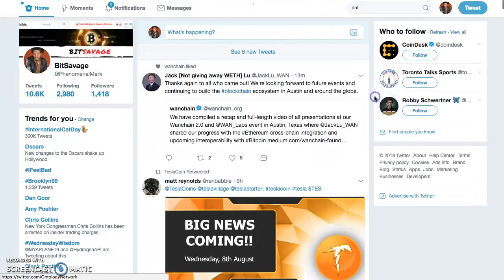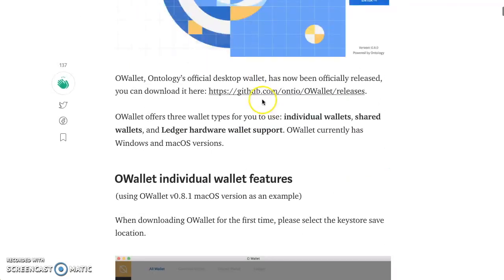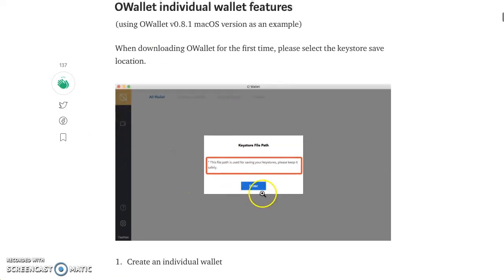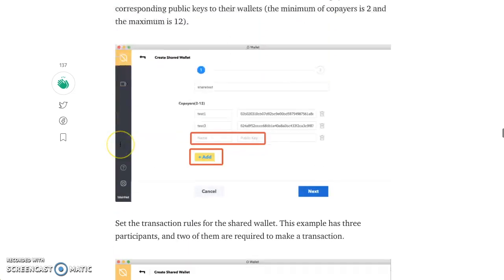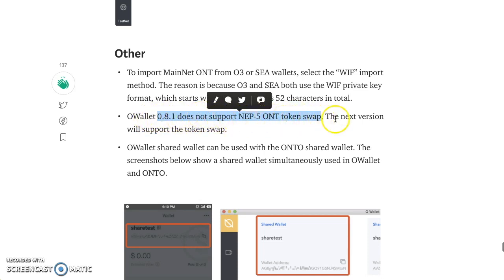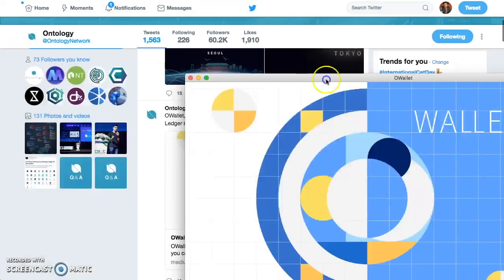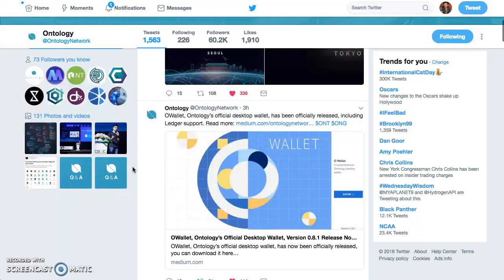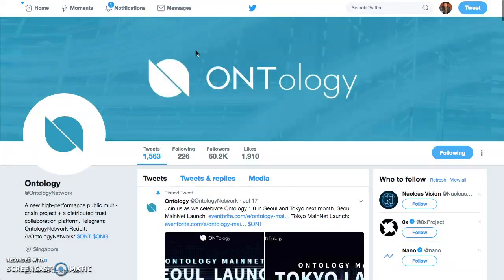**NEW RELEASE: ONTOLOGY DESKTOP WALLET - CLAIM ONG NOW! - DONT MISS OUT!**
BitSavage
BitCoinCoreAcademy
PhenomenalMark
FinancialFreedom
GenerationalWealth